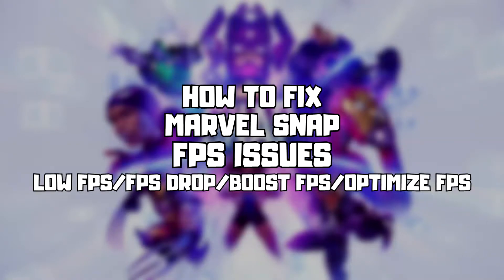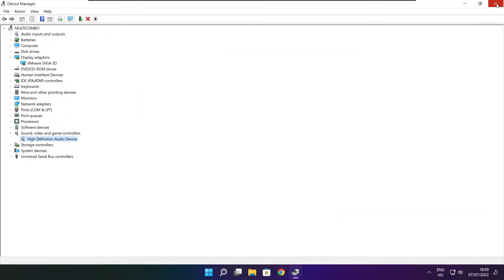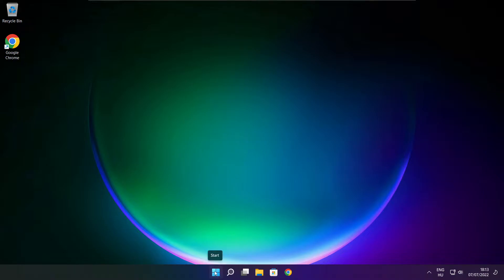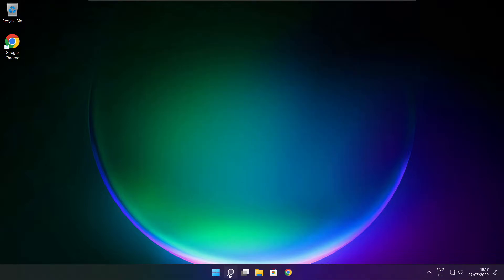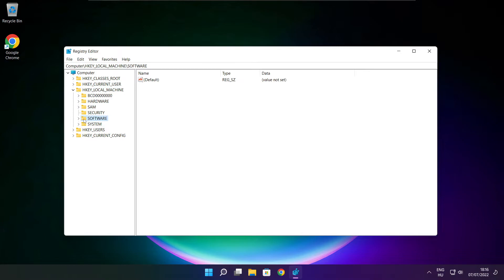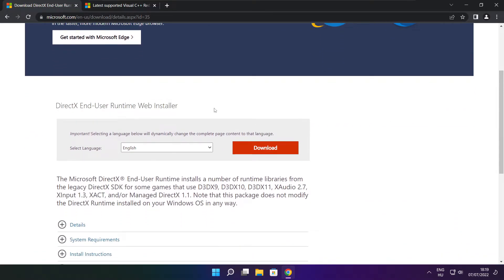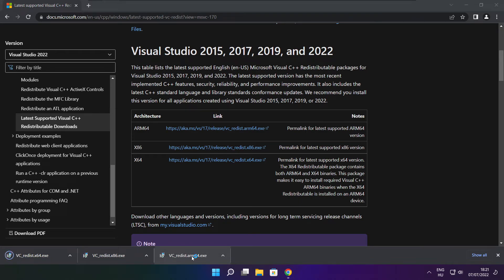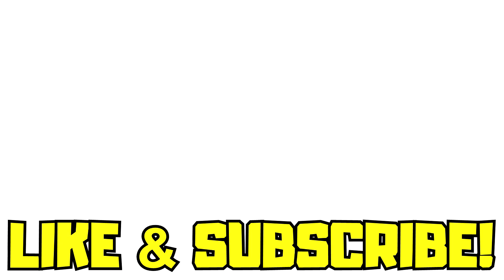How to FIX MARVEL SNAP Low FPS Drops | FPS BOOST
In this video I am going to show How to FIX MARVEL SNAP Low FPS Drops | FPS BOOST

FIX MARVEL SNAP Steam FPS Problems | LOW FPS/FPS DROP/BOOST FPS/OPTIMIZE FPS/STUTTERING ISSUE/IMPROVE FPS/LOW END PC/ULTIMATE FPS INCREASE

🖥️ PC Specs:
CPU: Intel Core i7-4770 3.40GHz
Memory: 16GB HyperX DDR3
HDD: Toshiba 1TB
SSD: Kingston 240GB
Graphics Card: ASUS GeForce RTX 3060 12GB GDDR6
Operating System: Windows 10/11